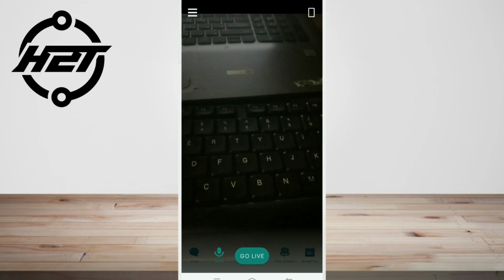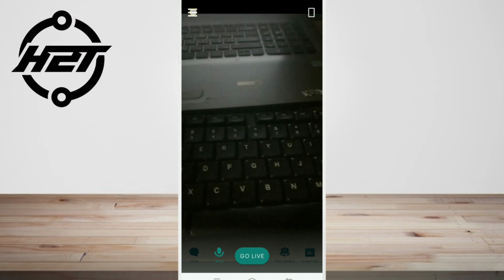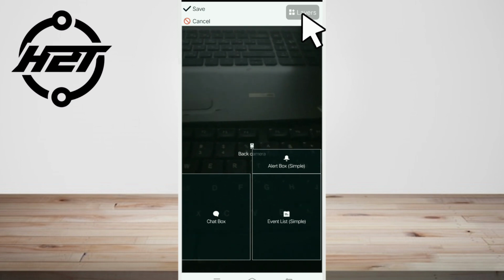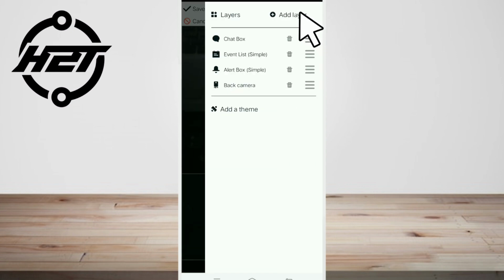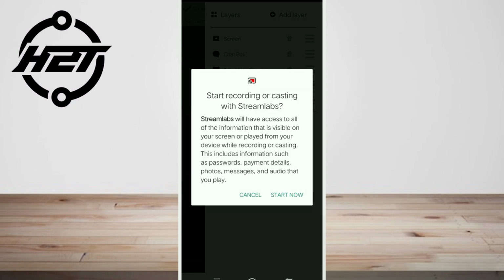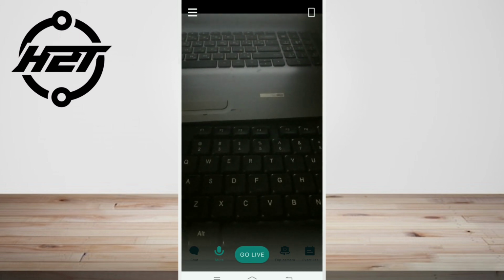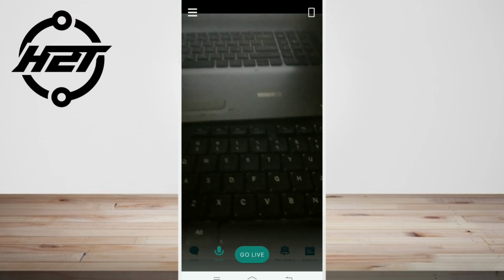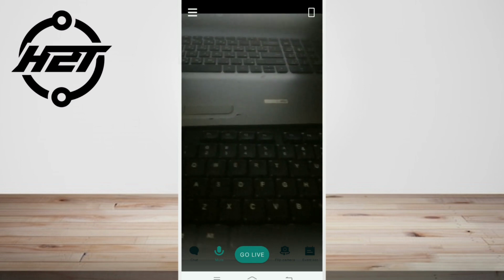How to Set Up Streamlabs OBS On Android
In this tutorial, "How to Set Up Streamlabs OBS on Android," you'll learn the step-by-step process of configuring and using Streamlabs OBS, a popular broadcasting software, on your Android device. Streamlabs OBS enables content creators to stream live video content, gameplay, and other multimedia directly from their Android devices to platforms like Twitch, YouTube, and Facebook Live. Know the advantage of learning "How to Set Up Streamlabs OBS On Android"

Your support means a lot, and it helps us create even more valuable content for you.